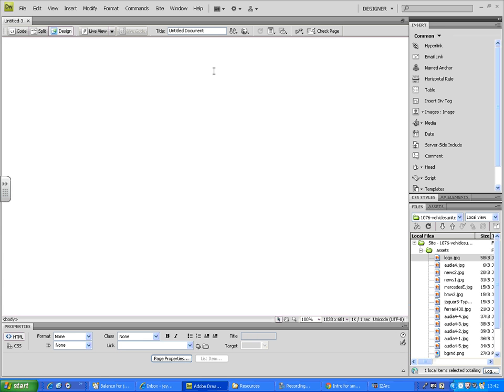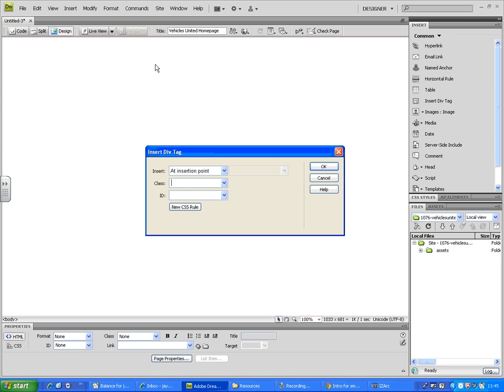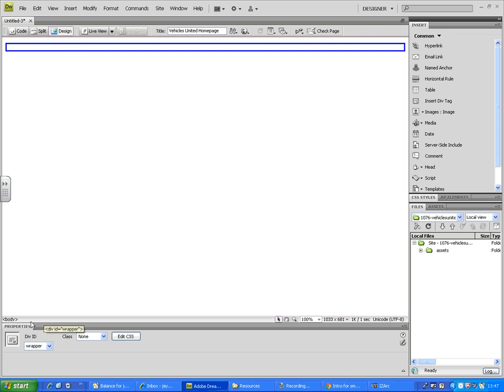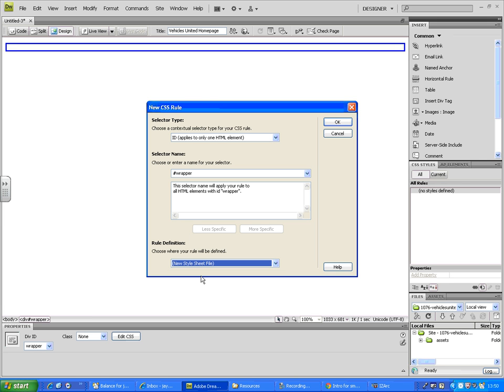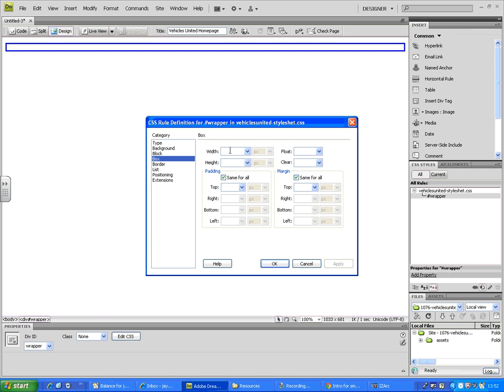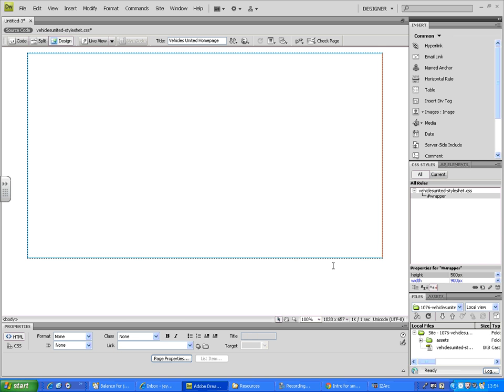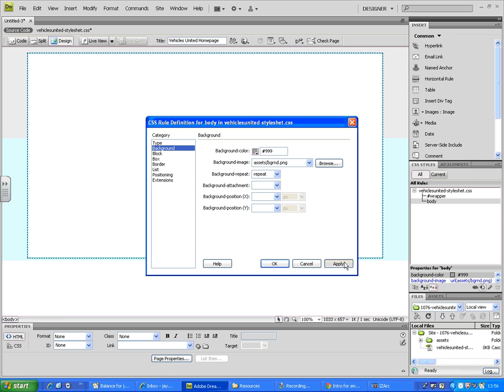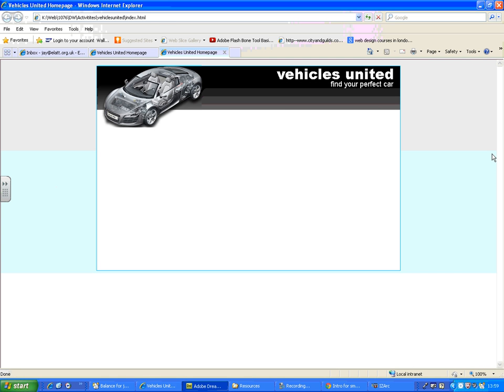Adding and Styling Div's - vehicles united